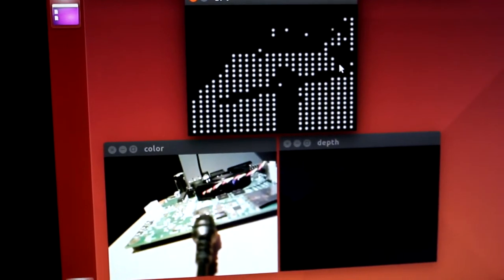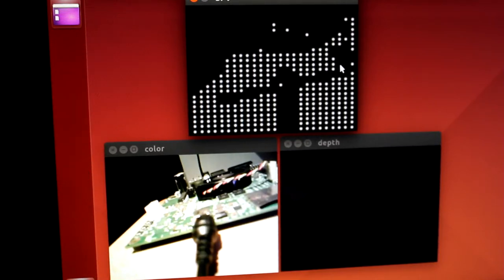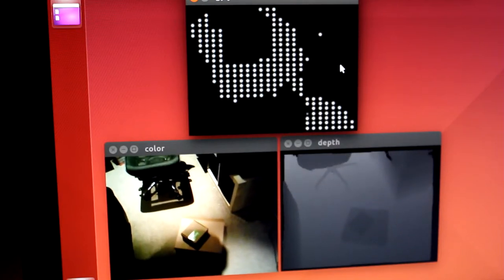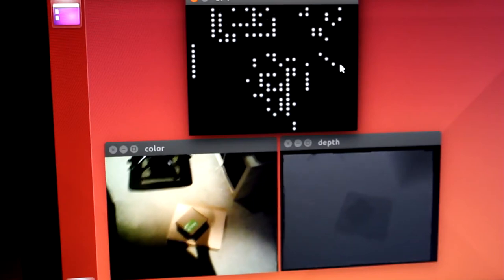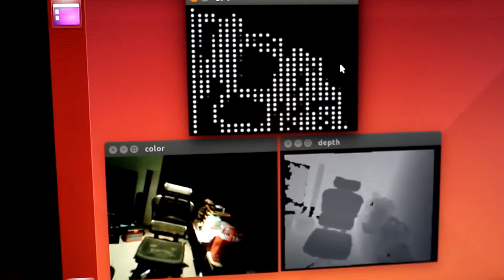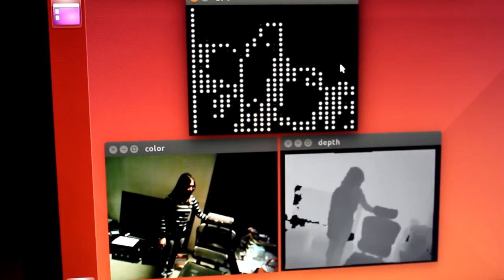TR4Tegra - System Overview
** Update: Poster accepted to GTC 2015!

Initial port of our Transformative Reality (TR) code from a backtop system (Laptop in backpack) to the Nvidia Jetson devkit (Tegra K1).

Everything runs in real time (30FPS frame rate). Code was refactored and modified to run across 4 threads. Also uses a few GPU functions (via OpenCV4Tegra).

Much lower power draw and much more lightweight than a laptop-based system. Looks promising for the next iteration of our portable Simulated Prosthetic Vision system and non-invasive assistive aids.

If you would like to cite this work, here's the bibtex
@inproceedings{li2015gtc,
address = {Silicon Valley, USA},
author = {Li, Wai Ho},
booktitle = {Graphics Technology Conference},
month = mar,
title = {{Computer Vision and Visualisation for Implanted Visual Prostheses using Tegra K1}},
year = {2015}